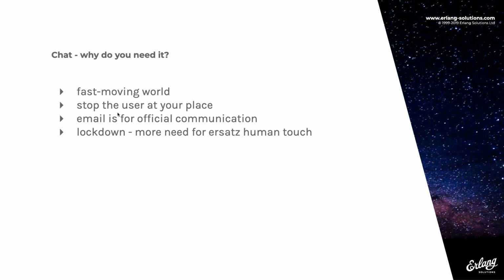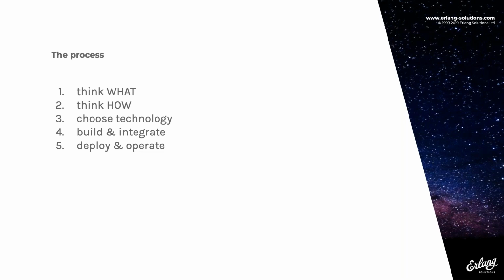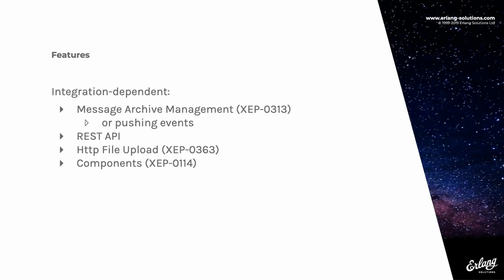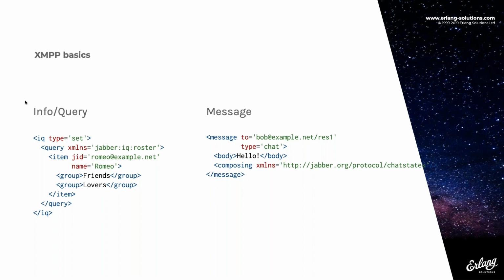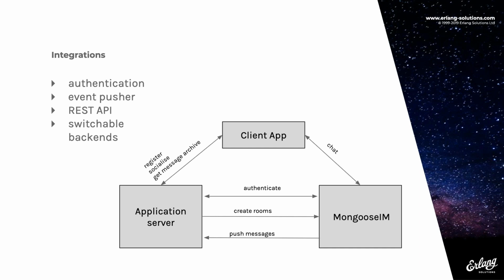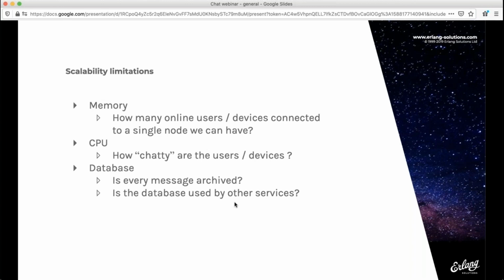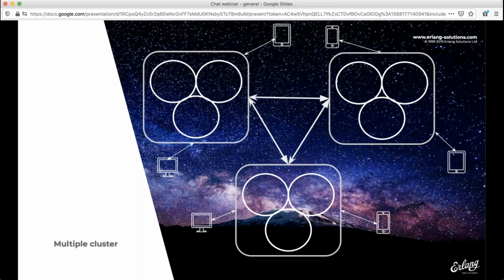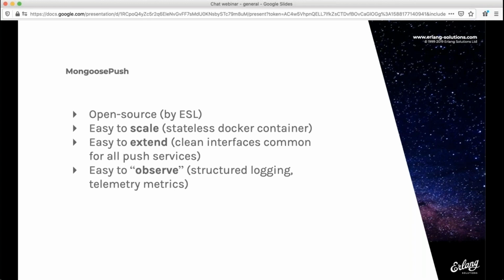Instant messaging 101 what makes a valuable chat solution | Erlang Solutions Webinar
A lot has been said about the importance of engaging and retaining your users, and Instant Messaging is an obvious way to achieve that. For that reason, adding a chat to your solution is almost always a good idea. It builds community and makes your platform more commercially viable and user-friendly.

The chat feature is often used as an example in tutorials to show programmers how to build an instant messaging feature in any programming language. As a result, you’d be forgiven for thinking that it was a simple thing to do, all you need is a way to send a message from one user to another.
But is it really that simple? What makes a messaging solution valuable? There is a big difference between a basic chat functionality to a good instant messaging solution that is reliable and adds value.

If you are serious about providing your users with an enjoyable experience that adds to your platform, it is important to build a messaging platform that does more than just deliver messages.
In this webinar, we will explain the things we believe make a good instant messaging platform and why they are valuable for both the application owner and its end-users

The MongooseIM team has over a decades experience in building hugely scalable, customised Instant Messaging solutions. The team helps global leaders in gaming, FinTech social media and telecoms use Instant Messaging to enhance their products performance, productivity and results.